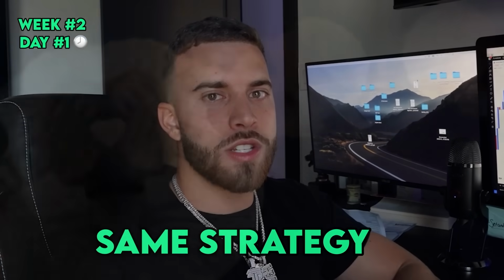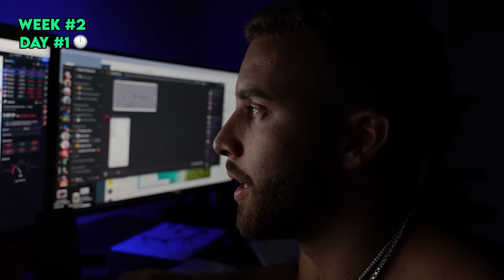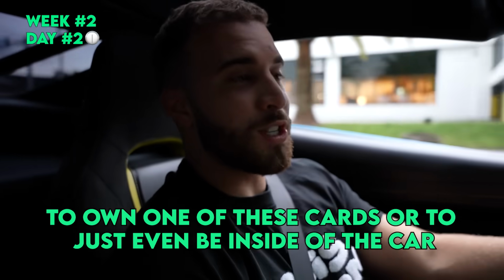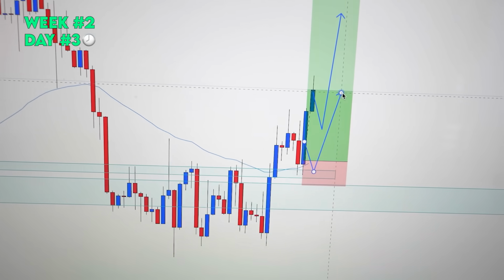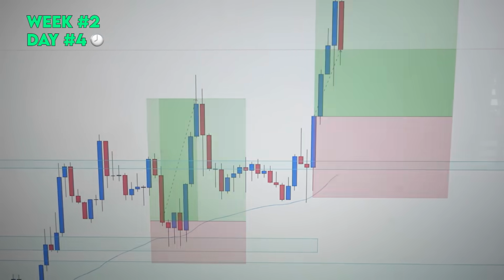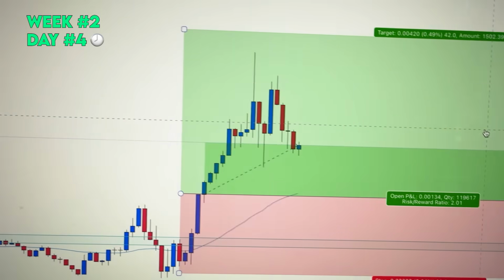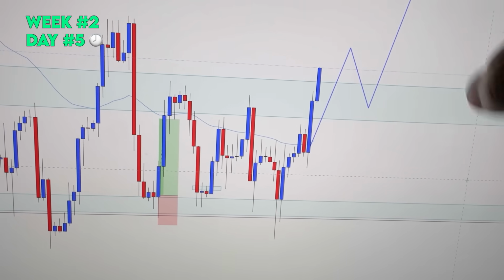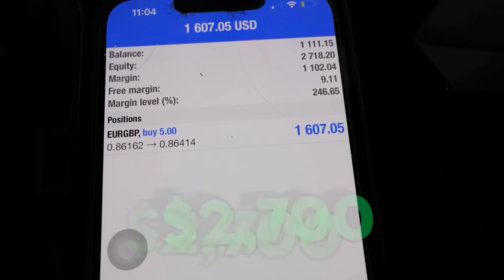I Turned $100 Into $2,737 in a Week Trading Forex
If you want to turn trading into your biggest source of income this year,

MY only instagram VERIFIED are @ fxalexg and @ swingtradinglab

No representation is being made that any account will or is likely to achieve profit or losses similar to those depicted on the swingtradinglab.co website. ㅤ

No representation is being made that any account will or is likely to achieve profit or losses similar to those depicted on the swingtradinglab.com website.